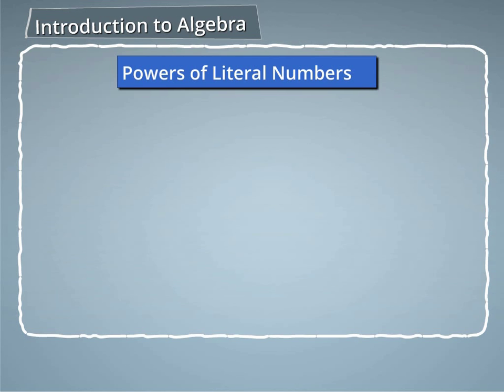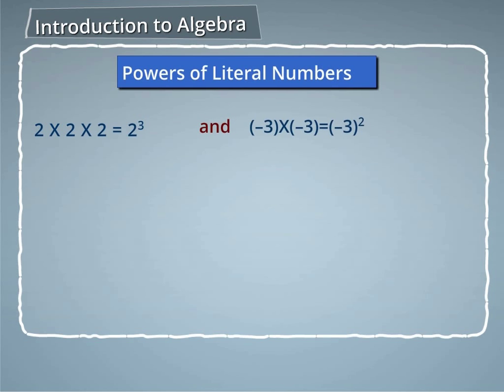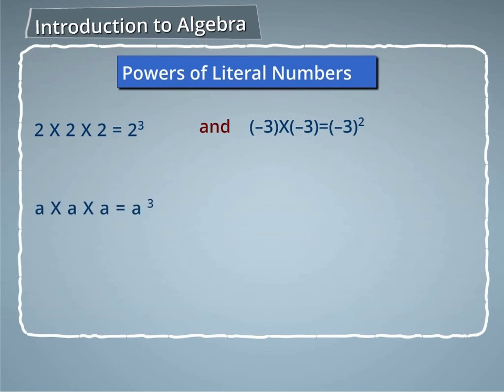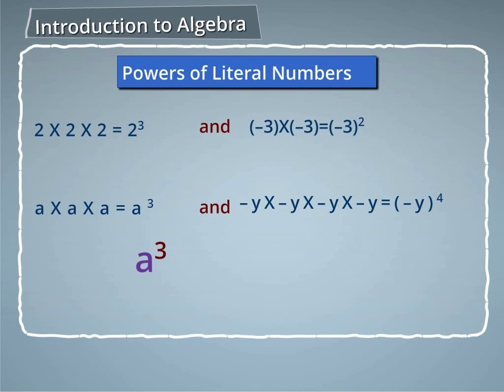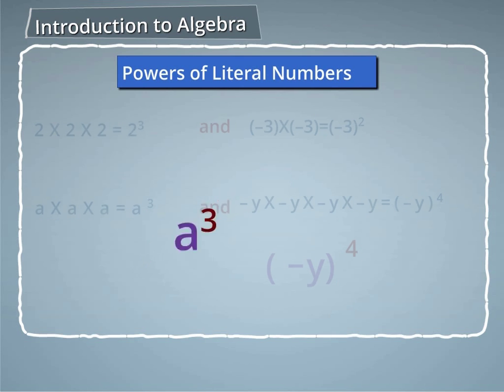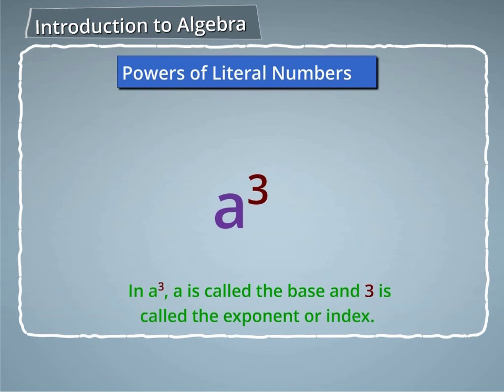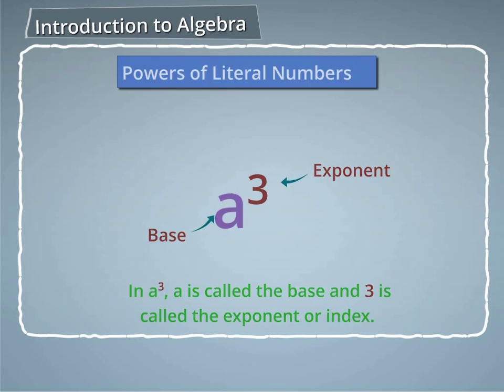Powers of Literal Numbers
Understand the meaning and implementation of powers of literal numbers